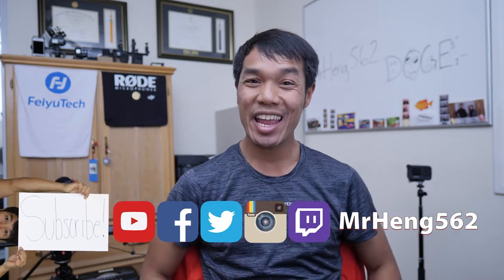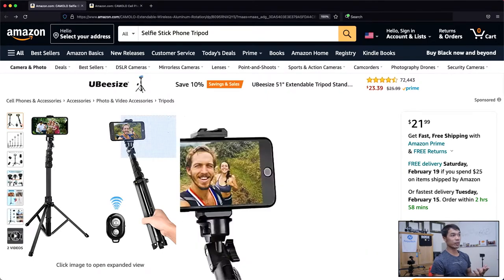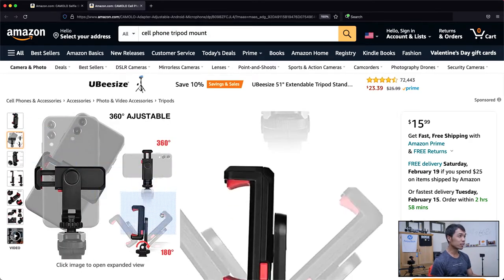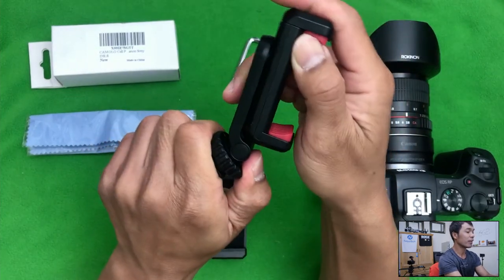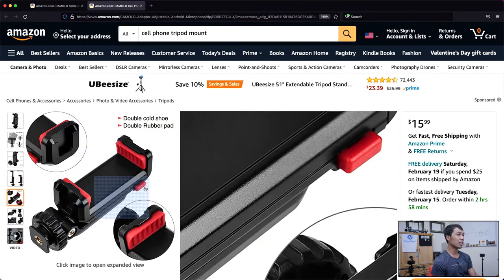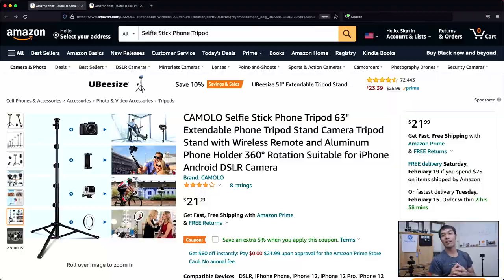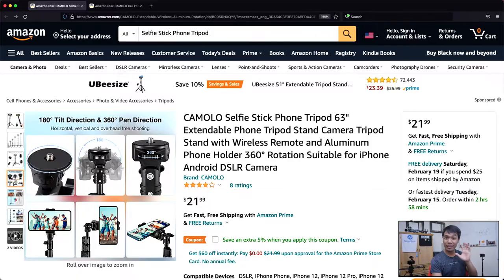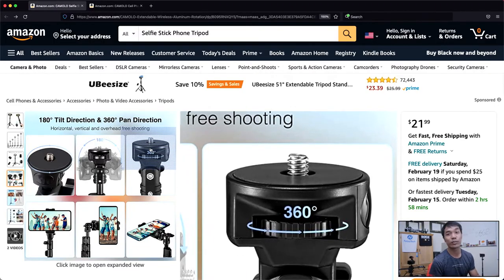Phone Clamp with Two Cold Shoes and 63 Inches Tall Selfie Stick Tripod Review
Camolo sent me two products for review.  One is the Camolo selfie stick tripod that's 63 inches tall, and another is the Camolo adjustable phone clamp that has two cold shoes that holds a light and microphone.  It's a great little phone clamp.

Camolo Selfie Stick Tripod 63"
Camolo Phone Clamp with Two Cold Shoes

Full Frame System:
Panasonic S5
Panasonic 20-60mm
Panasonic 50mm f/1.8

Audio Equipment:
Rode Wireless Go II
Rode Video Mic Go ii
Rode VideoMic Micro
Rode SC4 Adapter (TRS to TRRS)
Rode SC7 Cable (TRS to TRRS)
Rode DCS-1
Rode SC11
Rode SC15: no link yet
Rode SC16

Snap Mount Pro Bundle (not for Media Mod)

Tripods and Mounting Accessories:
Ultra Lightweight Tripod Selfie Stick Combo
Vello Triple Cold Shoe Y-Mount